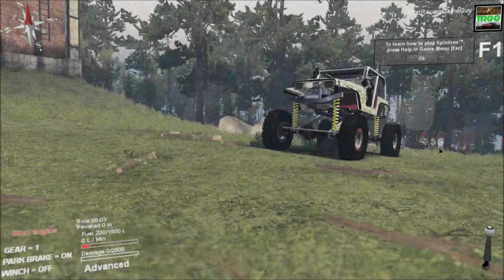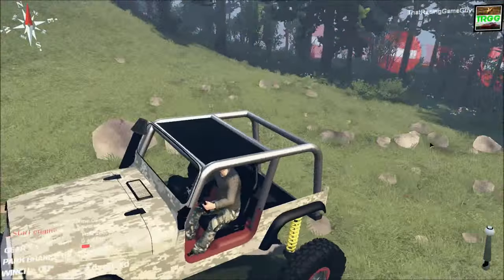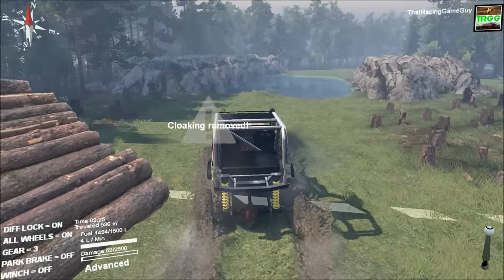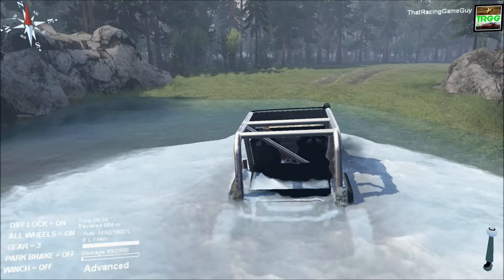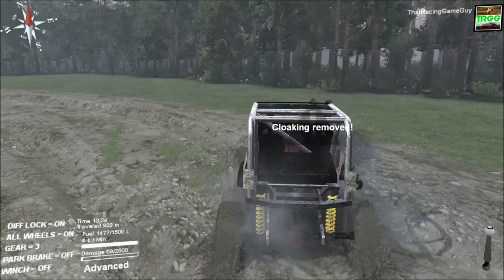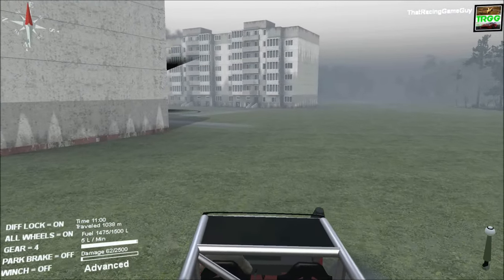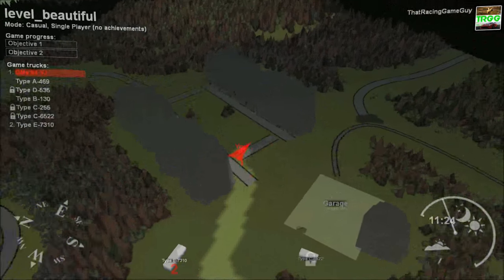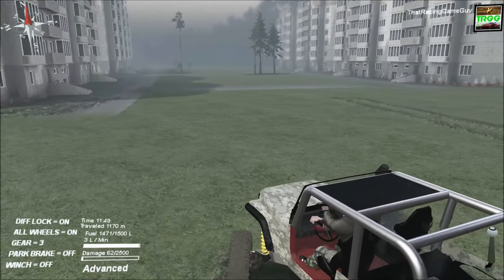Spin Tires | Insanely Lifted Jeep YJ | Submarine Jeep?!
Xbox Live GamerTag: RacingGameGuy